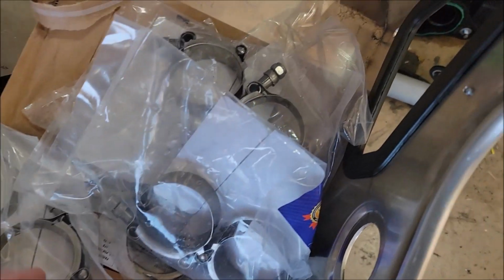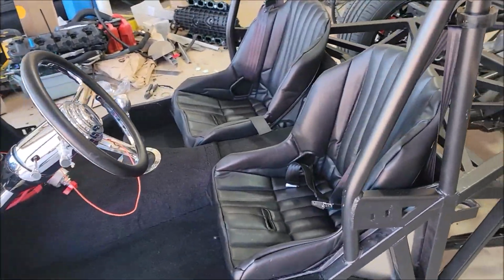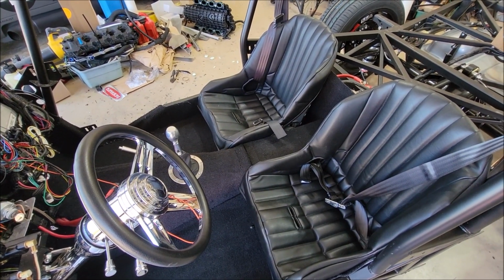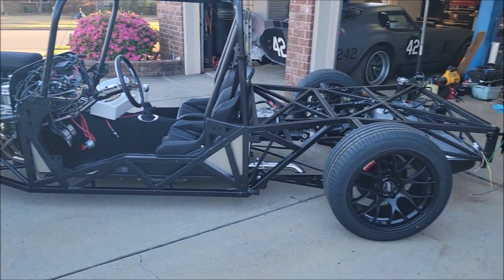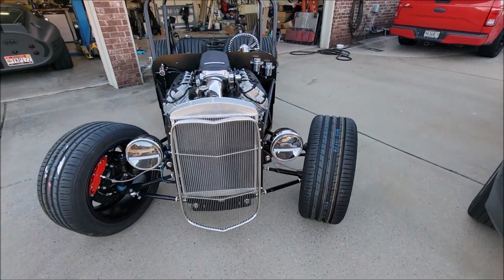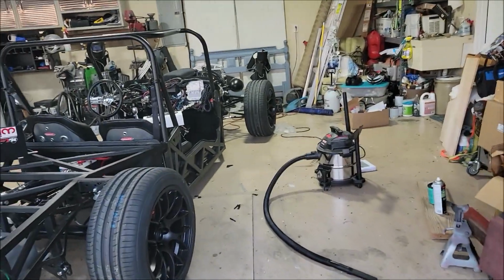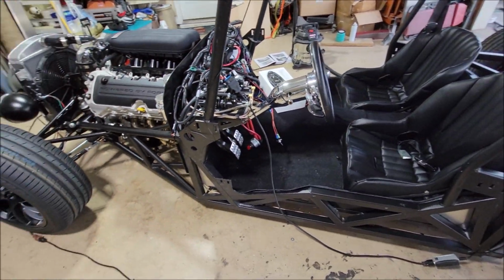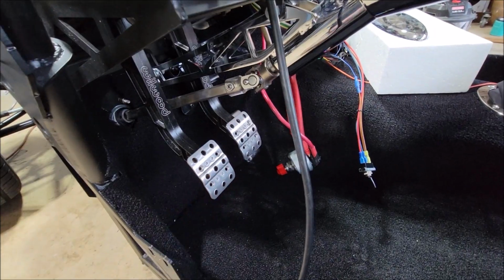Day 34 go cart completed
Factory 5 35 Extended Cab Truck (SEMA BUILD)